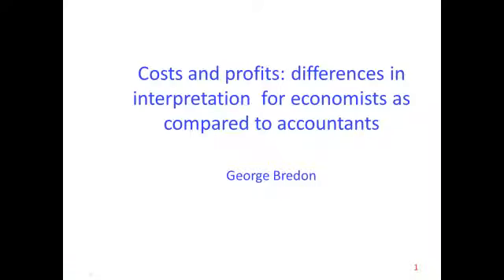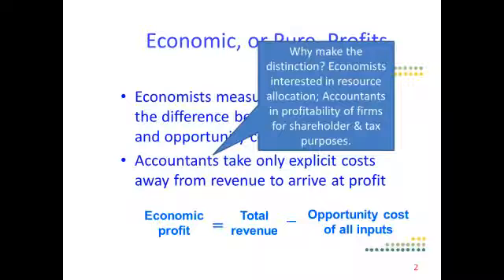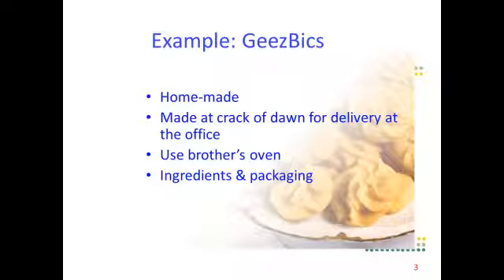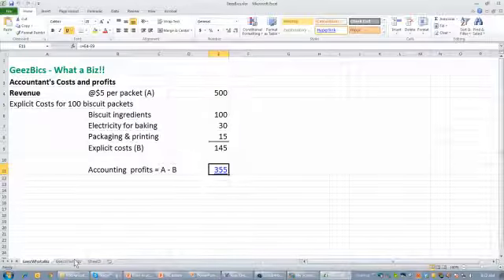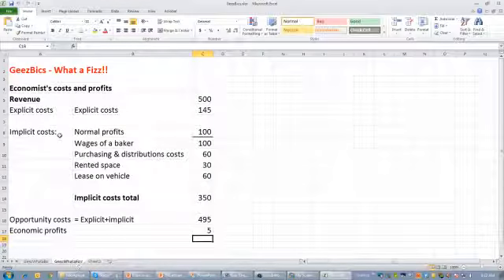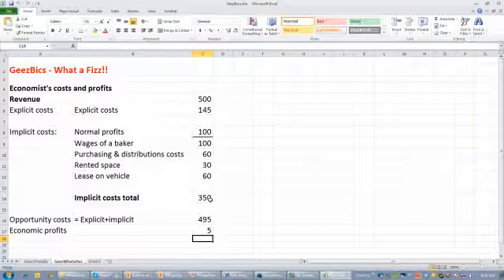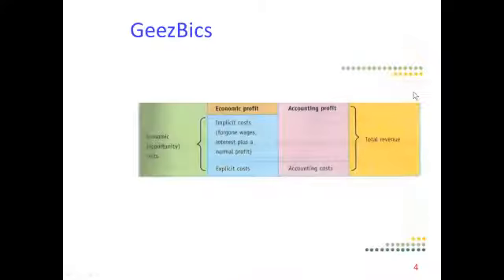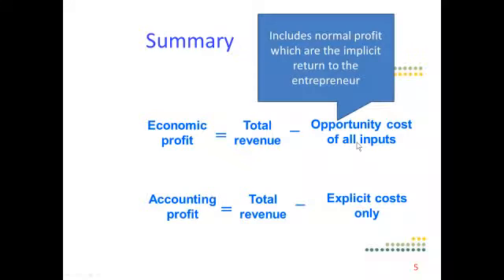Explicit and Implicit Costs